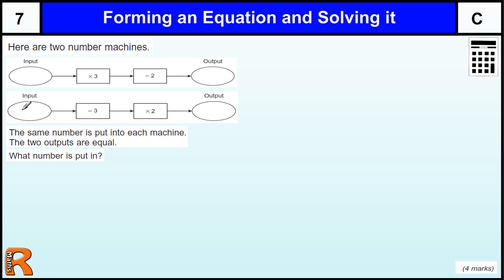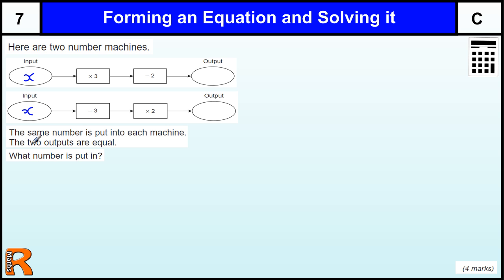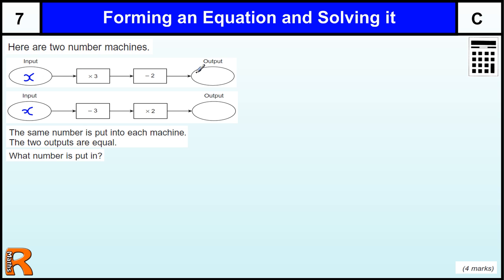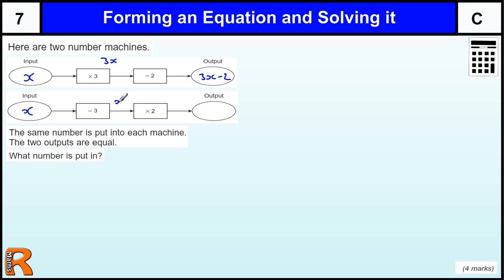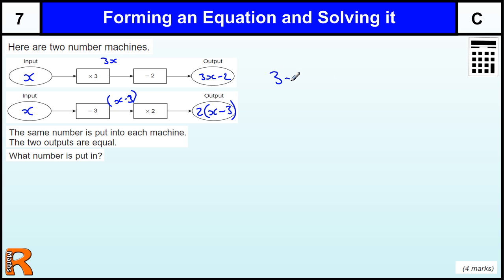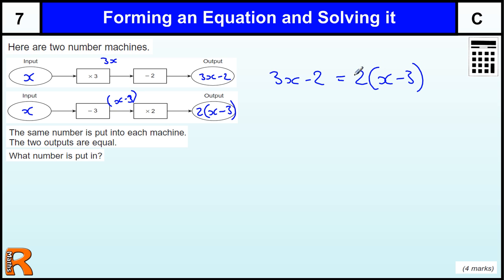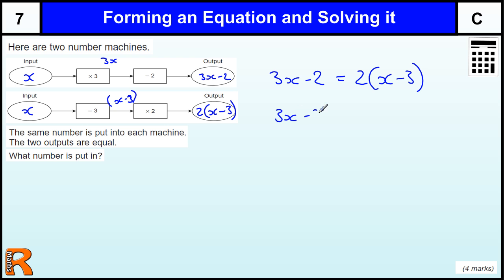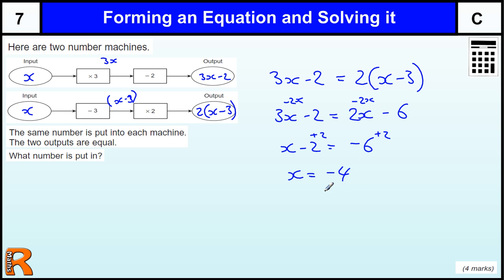Forming and solving equations GCSE Maths revision Exam paper practice & help